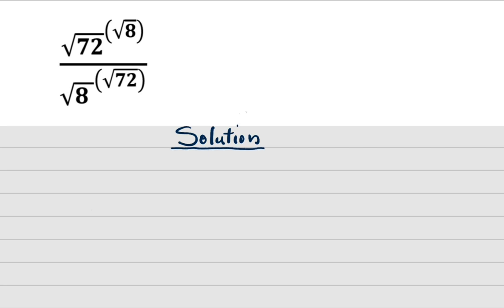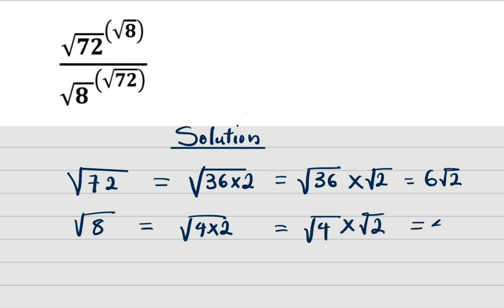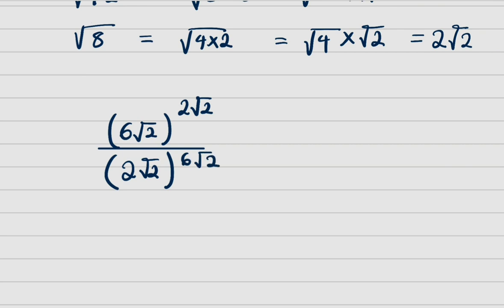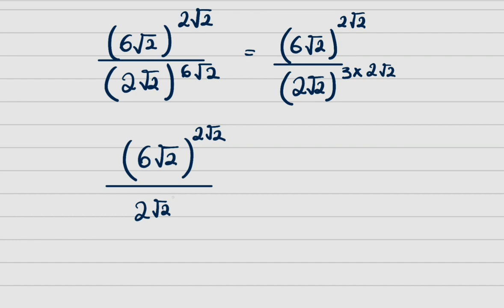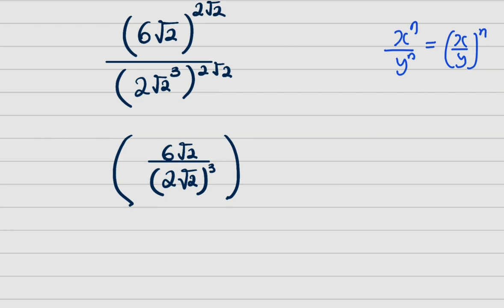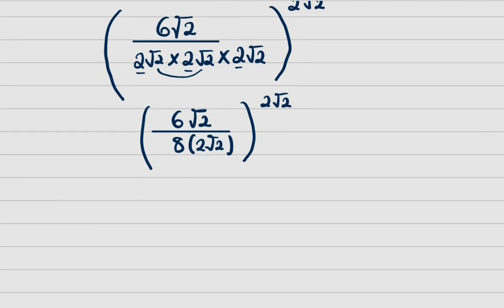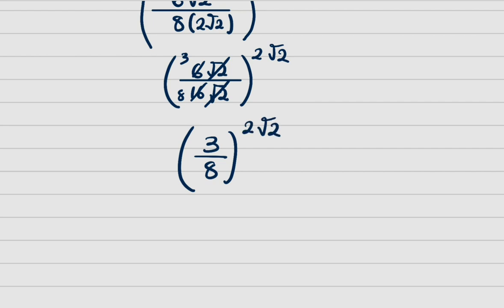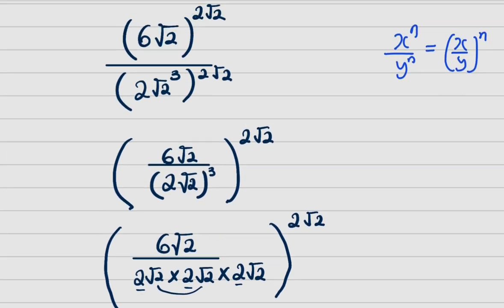MATH OLYMPIAD. Easy tricks in simplifying fractions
This is an interesting video that shows how simple mathematics tricks can be used to simplify radical fractions without using calculators .  The steps are detailed and easy to understand.